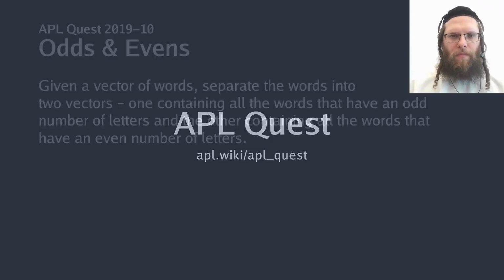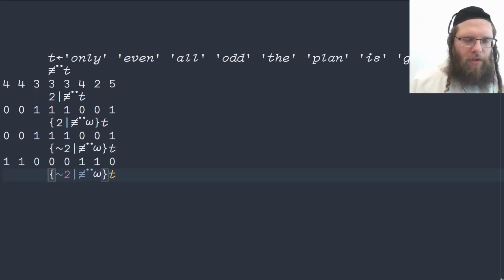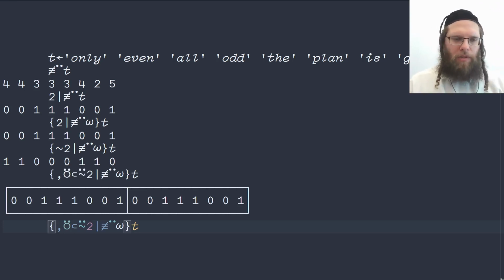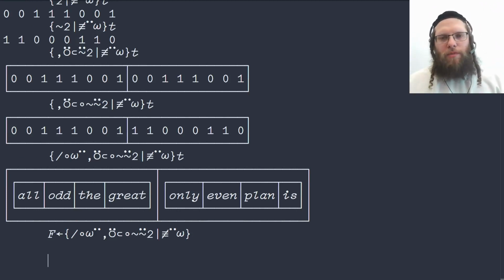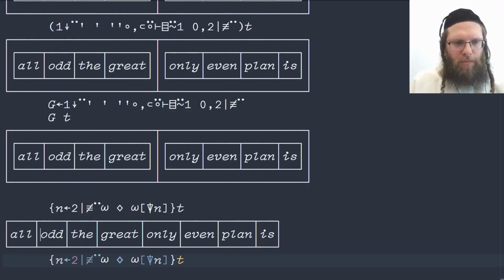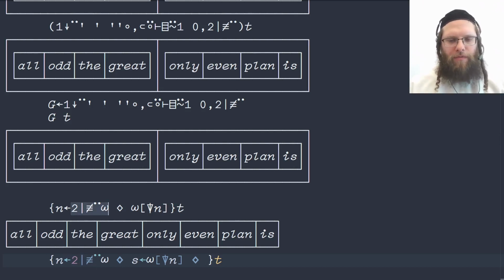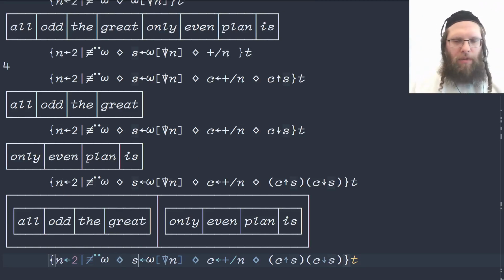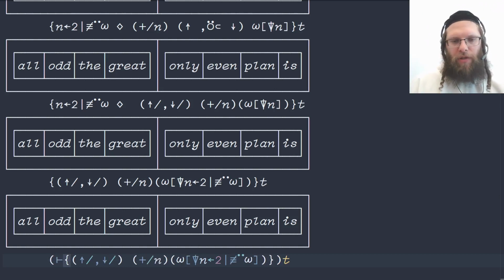Odds & Evens (APL Quest 2019-10)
Given a vector of words, separate the words into two vectors – one containing all the words that have an odd number of letters and the other containing all the words that have an even number of letters.